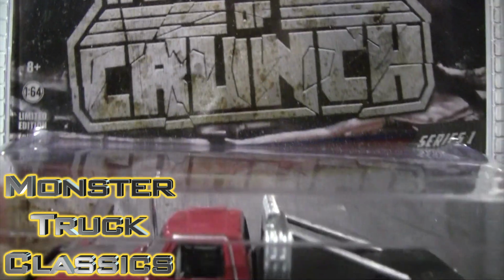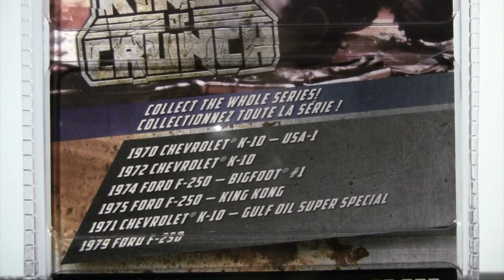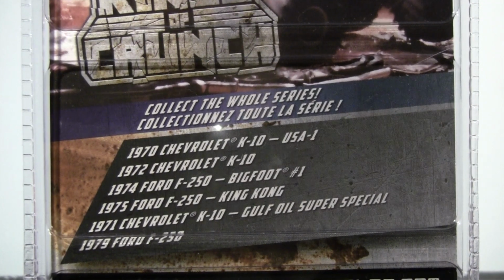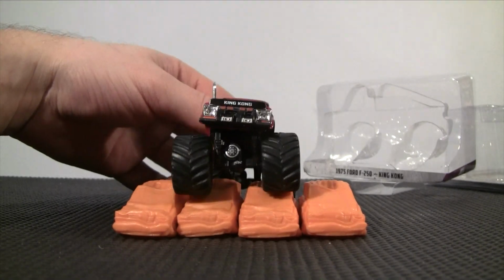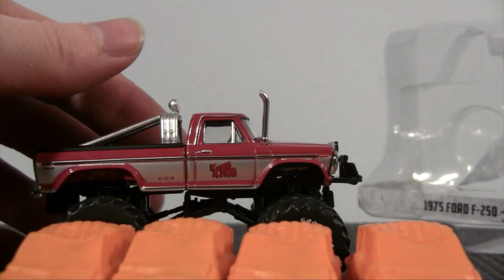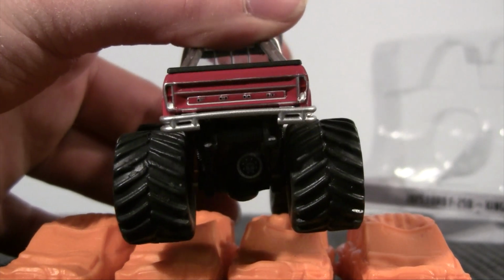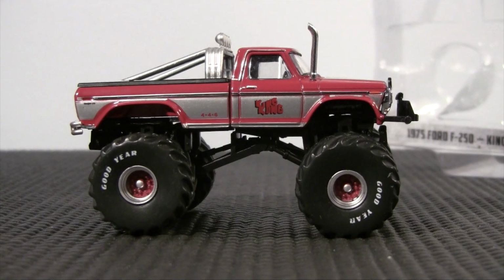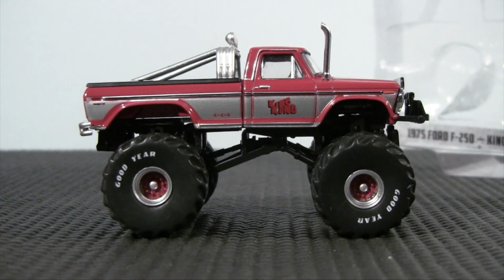Kings Of Crunch KING KONG Series 1 Unboxing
Kings of Crunch KING KONG Series 1
unboxing & review